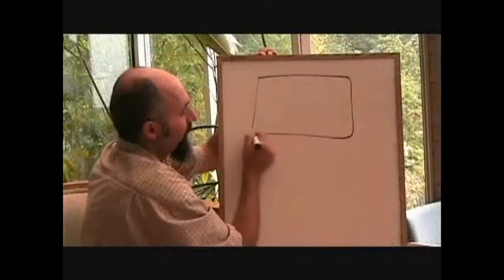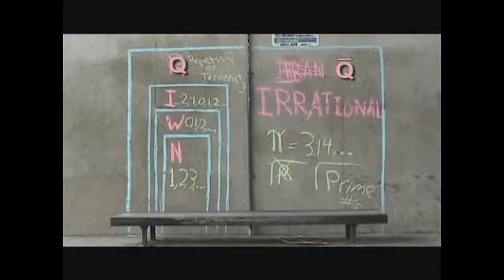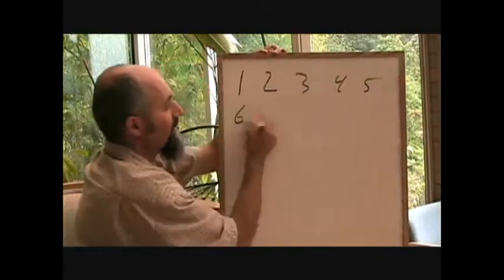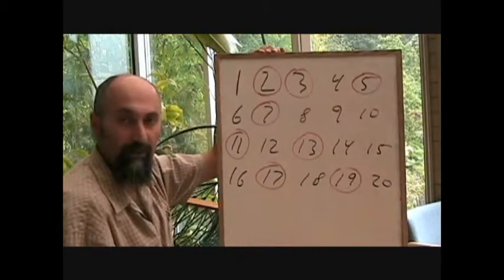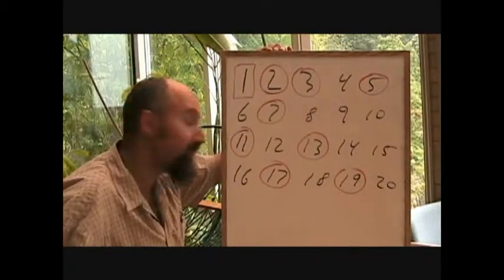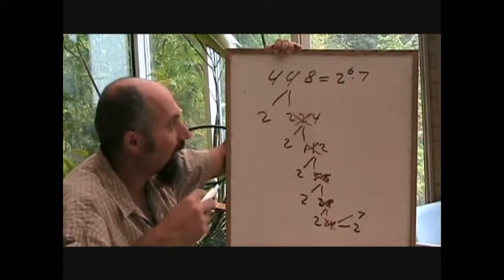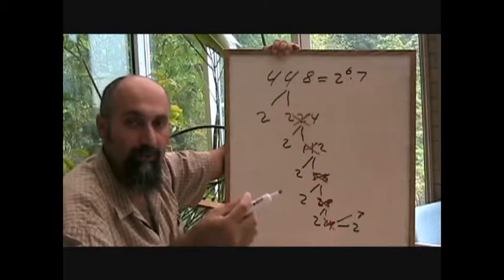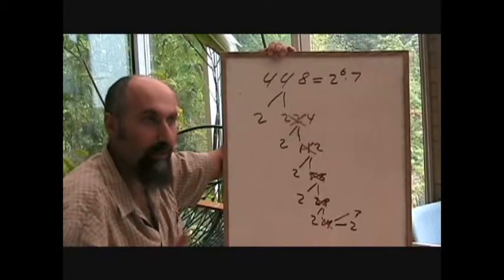420math: Finding Prime Factors (The Language of Mathematics #10)